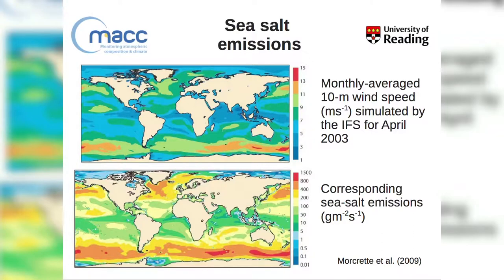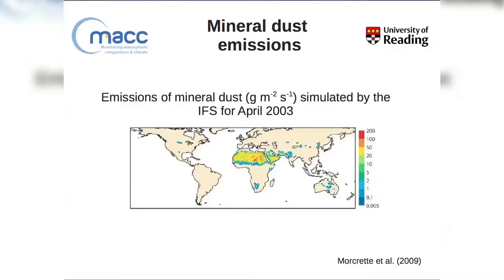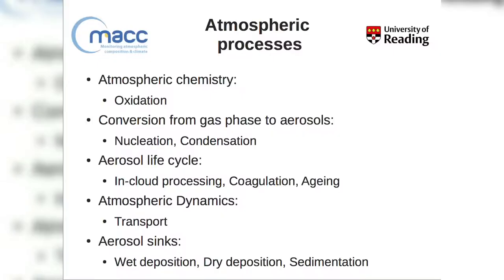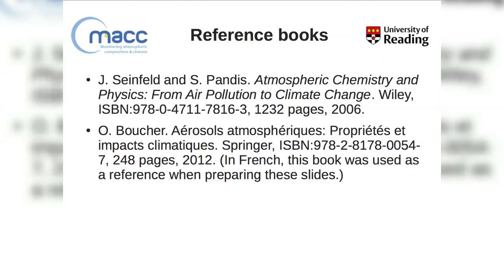Aerosol Modelling - 2 (Nicolas Bellouin)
Aerosols are microscopic particles in the air emitted by both natural and anthropogenic sources. They are also formed in the atmosphere. Their representation in numerical models is a challenge because their size and chemical composition vary significantly in space and time through a number of complex processes. Accounting for aerosols is currently a significant challenge both for air quality and climate modelling. Come and get some insight on one of the hottest topics in Earth sciences! This movie is the second part of the series of two talks.

This lecture was given in the context of the Summer School organised in June 2013 by MACC-II, the European project in charge of developing and providing the range of services of the Copernicus programme on the composition of the Earth's atmosphere. More on MACC-II More on Copernicus